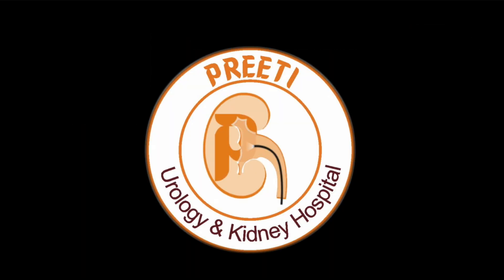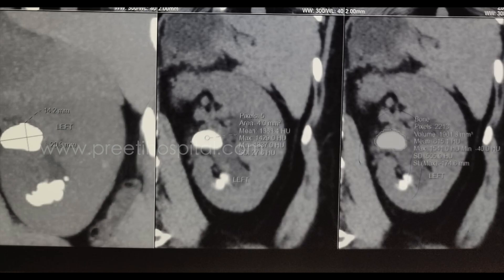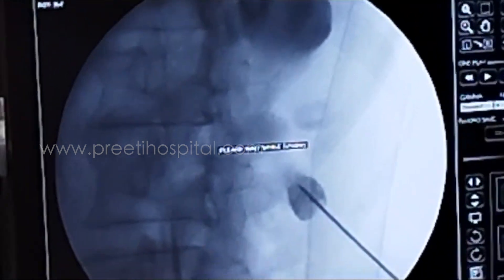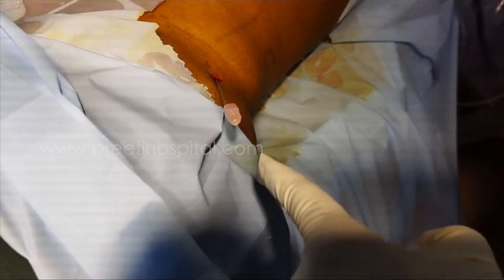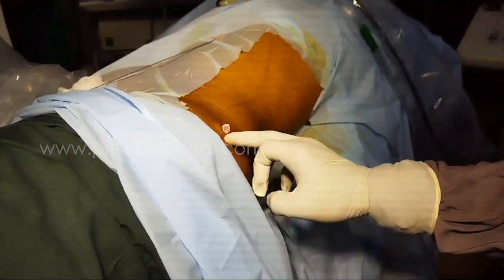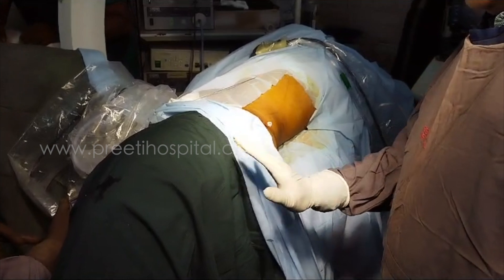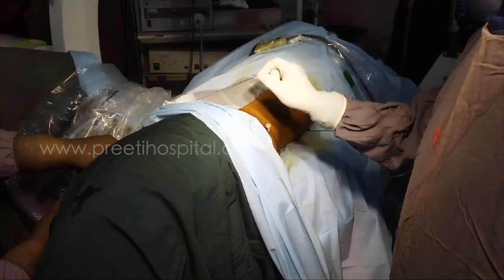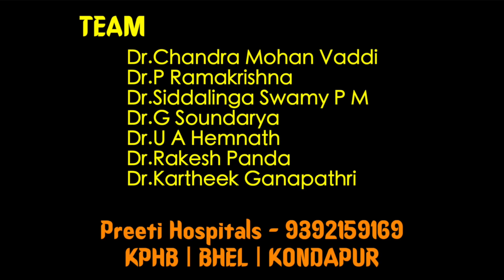Deep Inferior Calyceal stone puncture in Supine PCNL - How to avoid colon